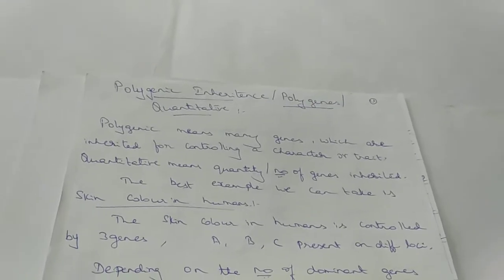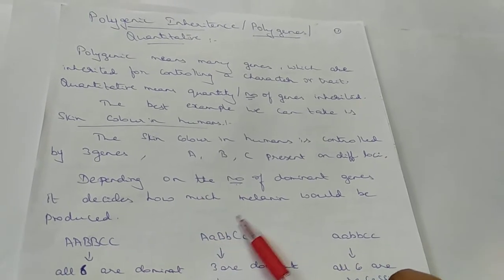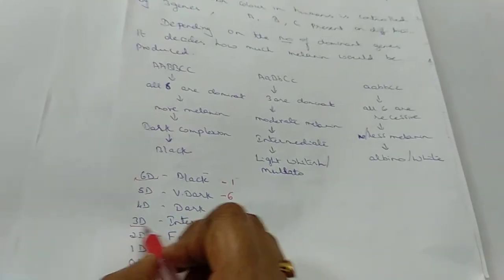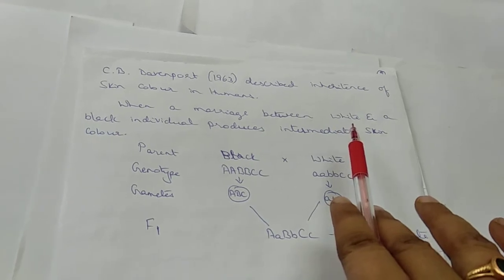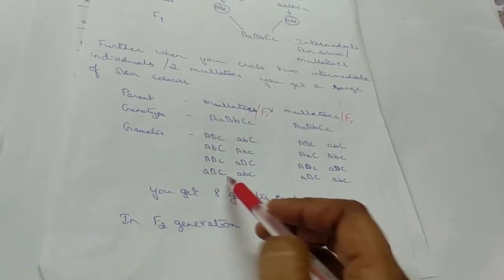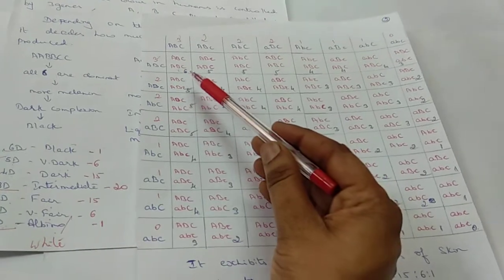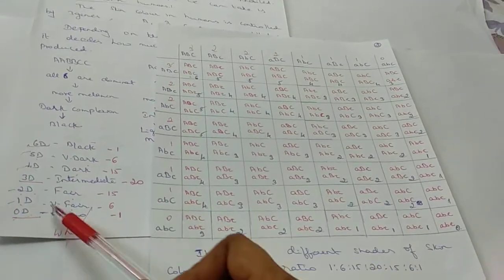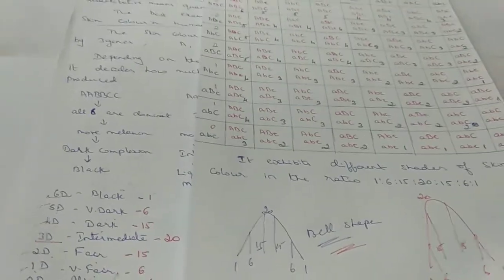30 May 2020(1)